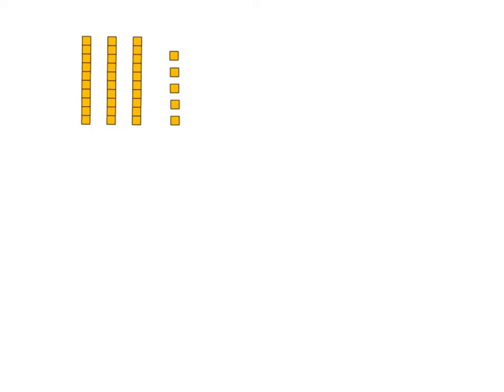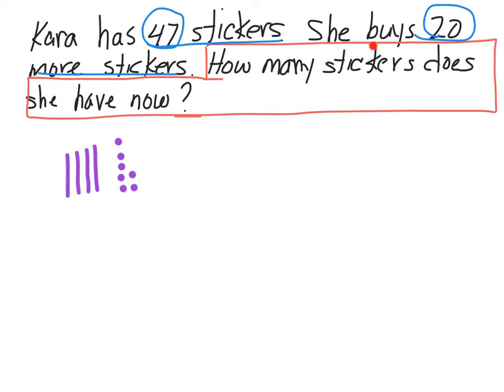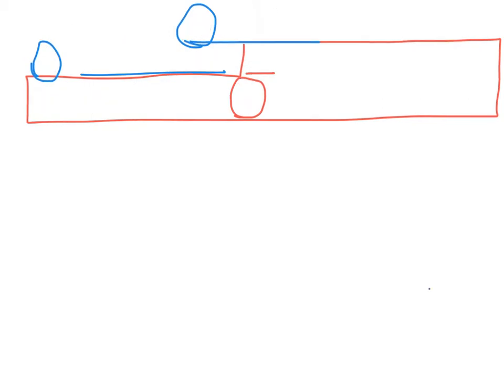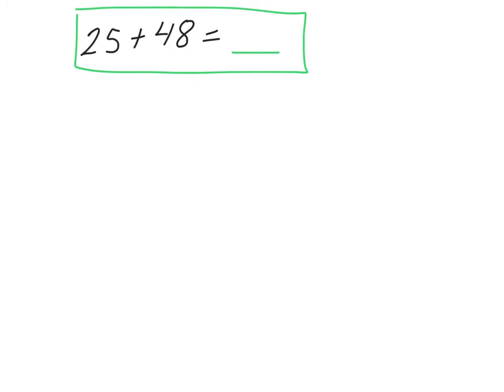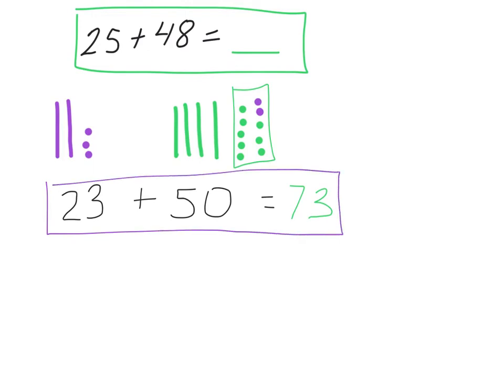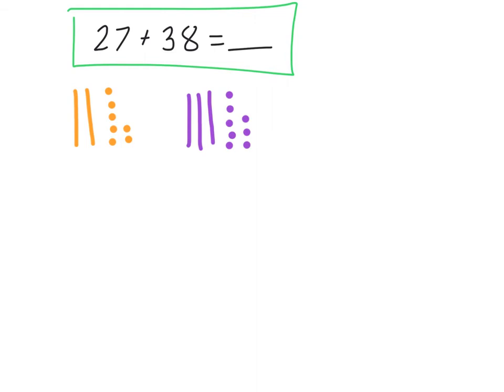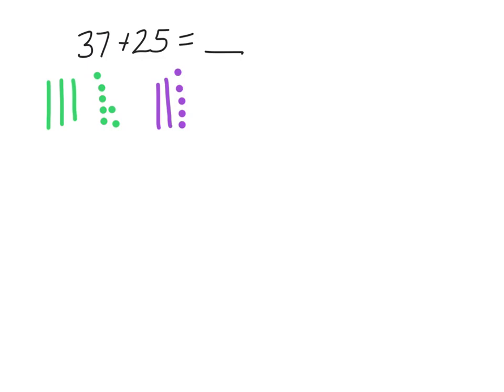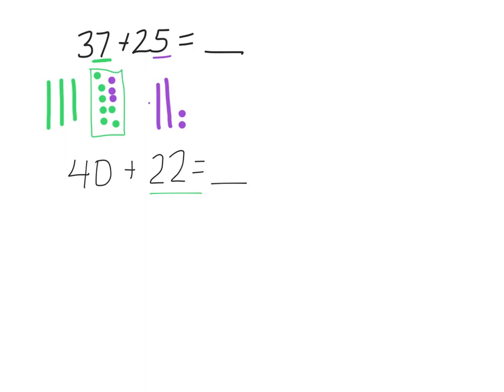Go Math, Grade 3, Lesson 4.2